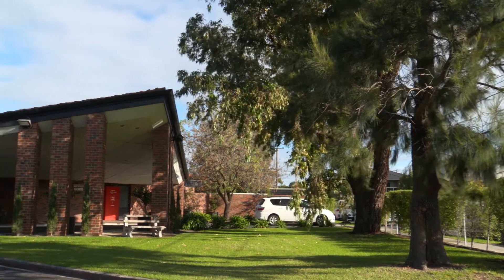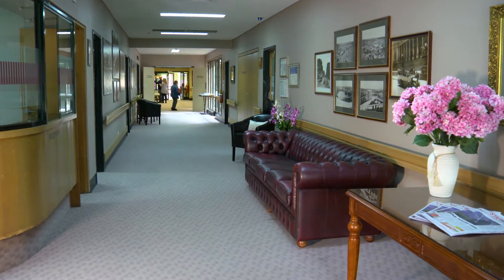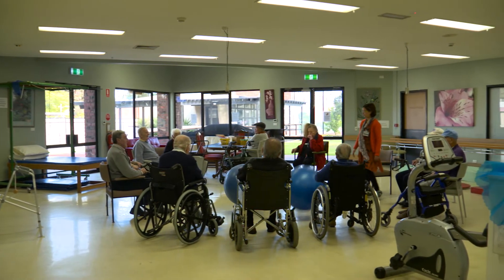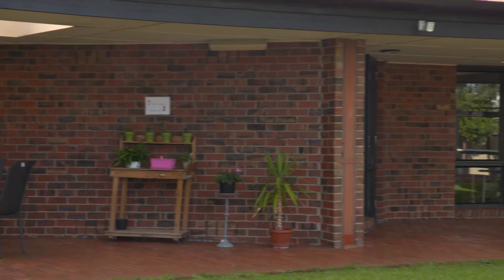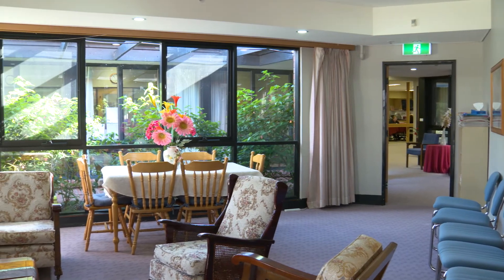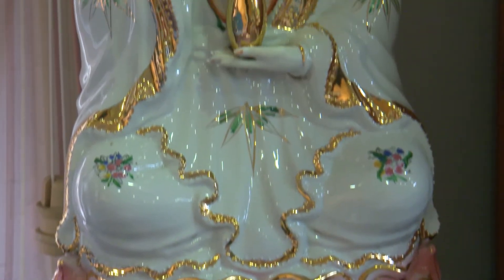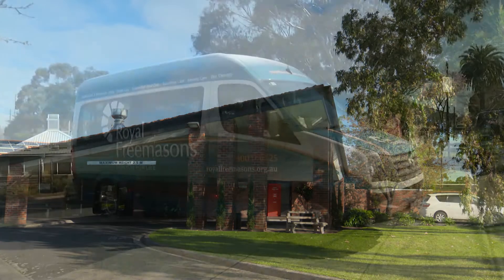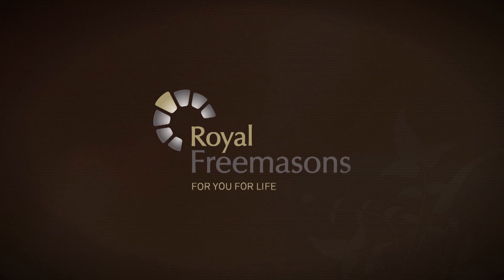Royal Freemasons - Footscray Aged Care